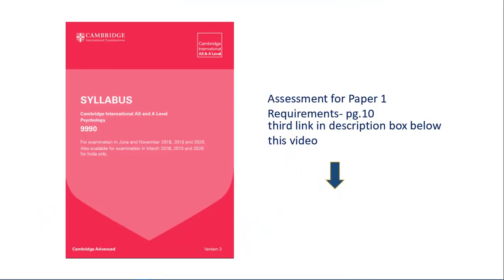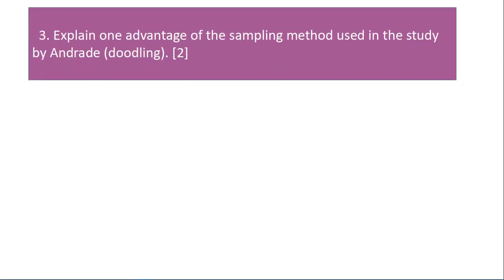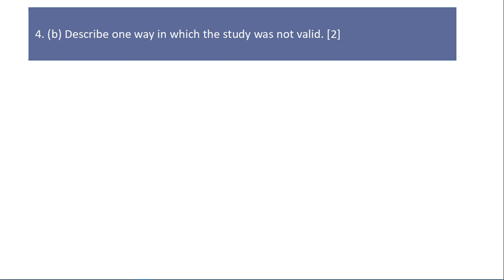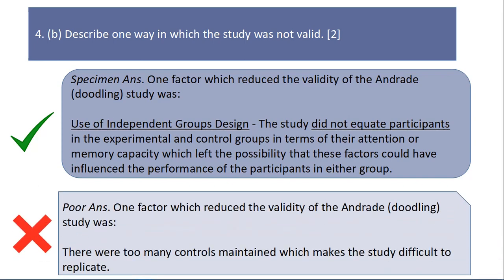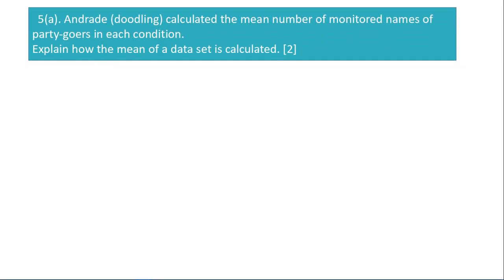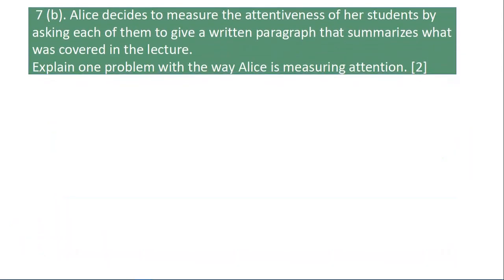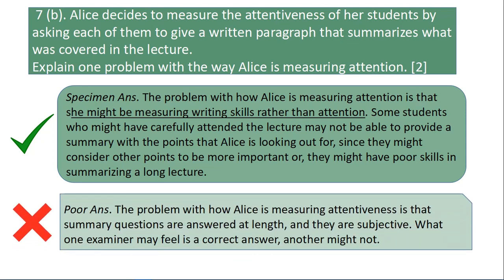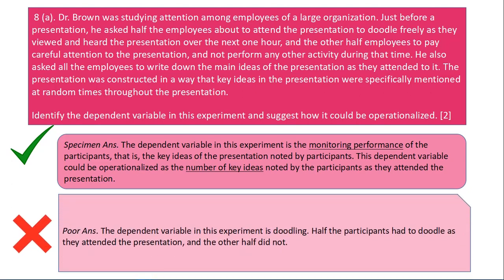Andrade (doodling) - CIE AS Psychology 9990 : Part 4-Preparing for Paper 2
Welcome to Excelling Psychology! This is the final part of my four-part lesson on the Andrade (doodling) study of the CIE AS Psychology curriculum 9990. In this video, I discuss possible questions and specimen answers for paper II of the study, using the syllabus and specimen paper as reference.

For part III of this lesson, in which I have discussed how the candidate can prepare for paper I, do visit:

For the CIE AS 9990 psychology syllabus, visit the link below, and you will find the syllabus requirements for this study on page 16:

To know more about me, and for other psychology lessons, do visit my googlesite, and my blog below:

To ask me anything regarding psychology, you can send me an A2A on Quora:

Until we meet again with another lesson, thank you, and take care!